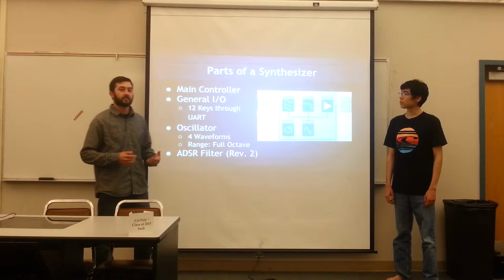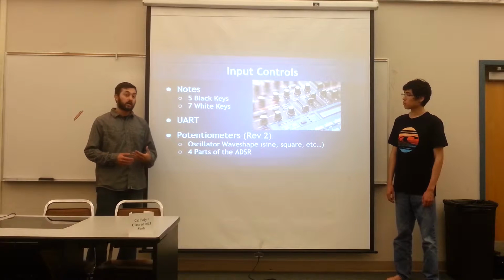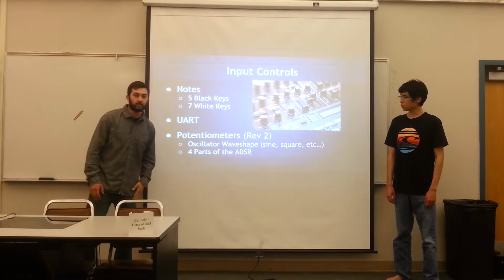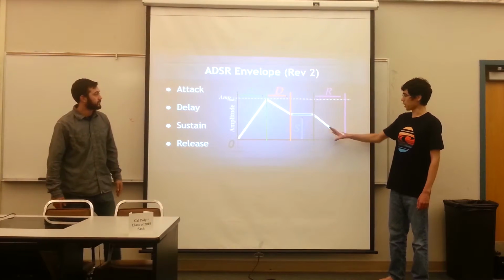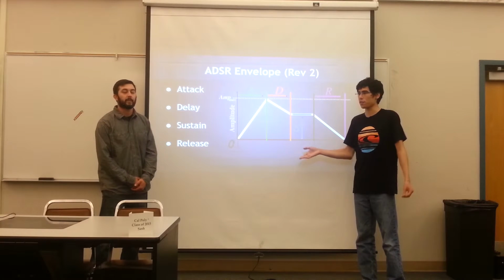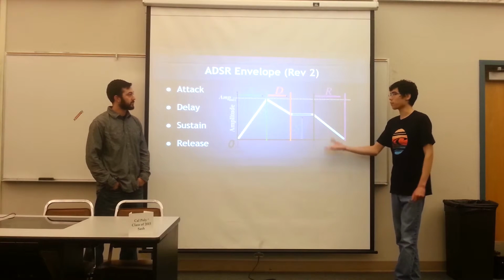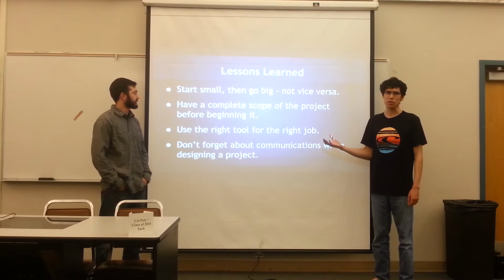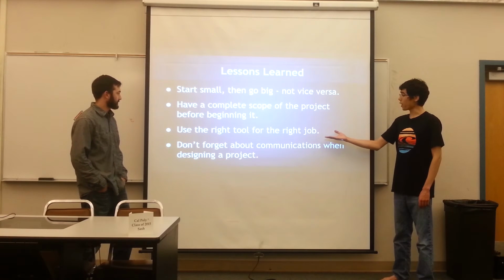CPE 329 Final Presentation - The Synthesizer